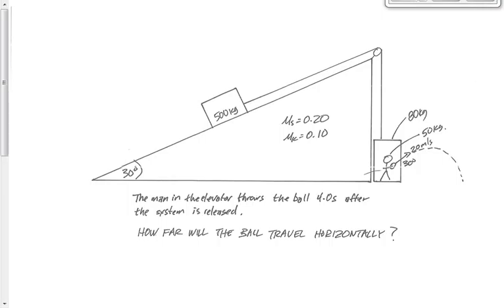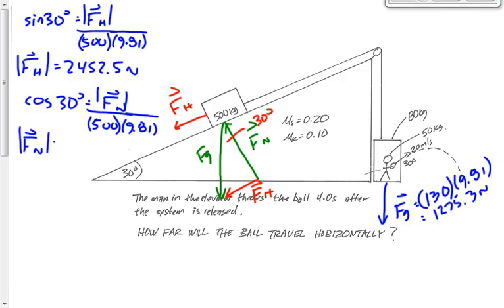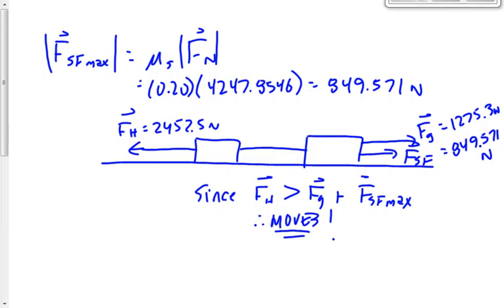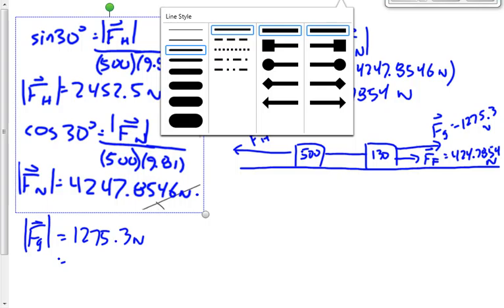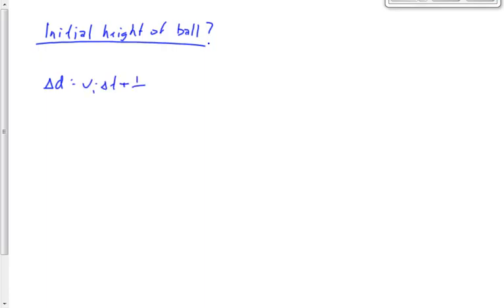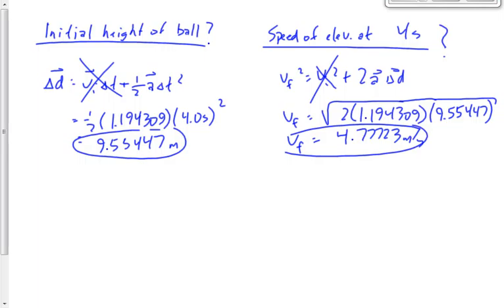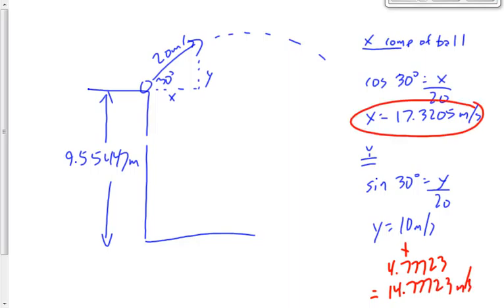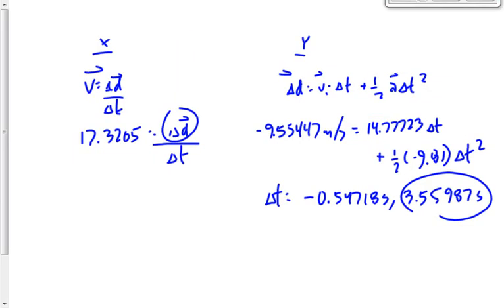(215-13F) THE Question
Go over the challenge question involving hills, pulleys, elevators, etc!